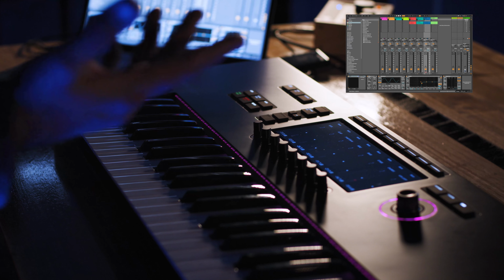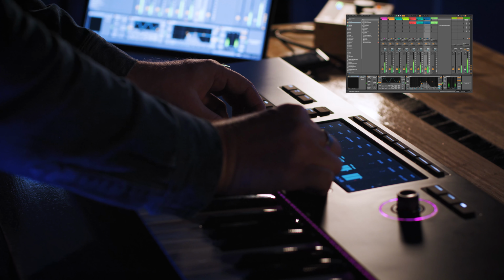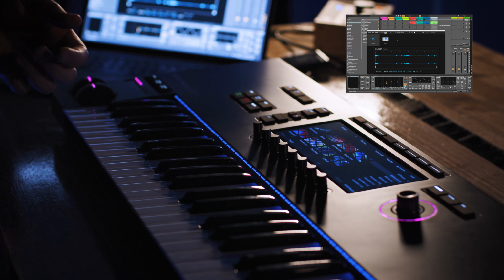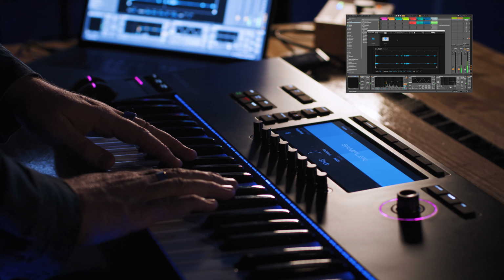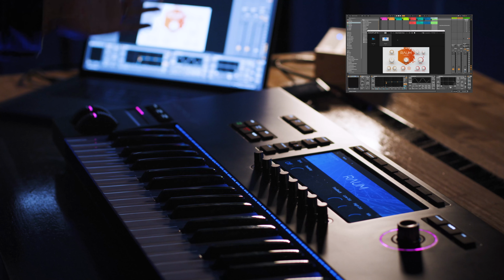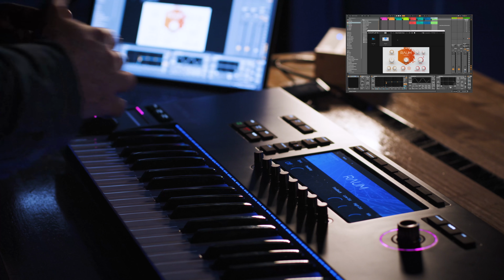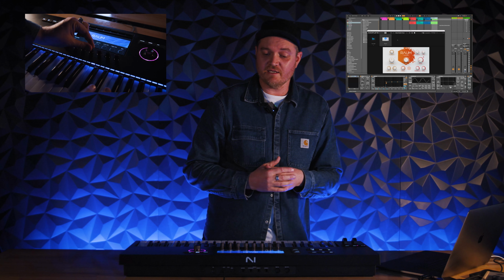Komplete Kontrol MK3 Deep House Groove w Leroy aka BINOFSKI | DJ City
Create layers and arrangements with your tracks easily with the new Komplete Kontrol MK3 series MIDI Keyboards. Binofski runs us through how he likes to put a house track together with the MK3. These keyboards give you all the sounds a synthesiser would pack (actually much more sounds), plus all the functionality you desire within a DAW workflow. Perfect for the Home Producer.

📽️ Filmed & Edited by DJ City Production Team.

DJ City Melbourne, VIC
- Ringwood
- Dandenong South
- Richmond

DJ City Sydney, NSW
- Smithfield
- Artarmon

DJ City Brisbane, QLD
- Mansfield